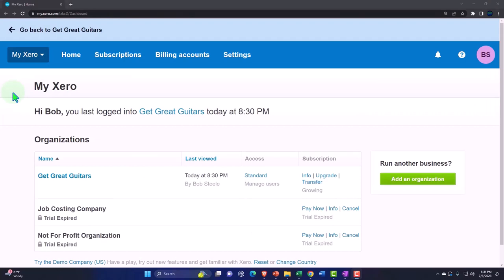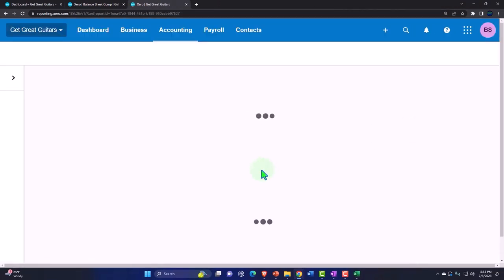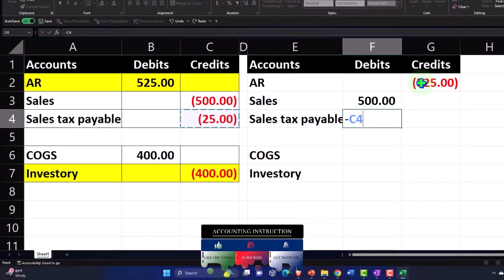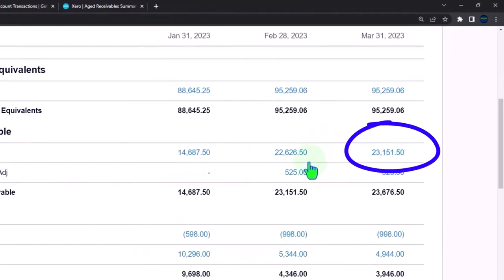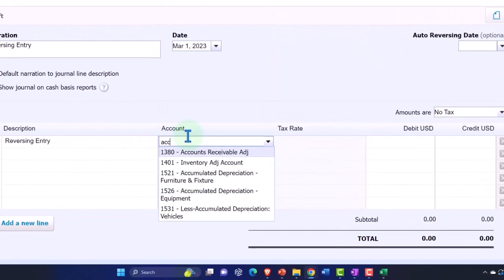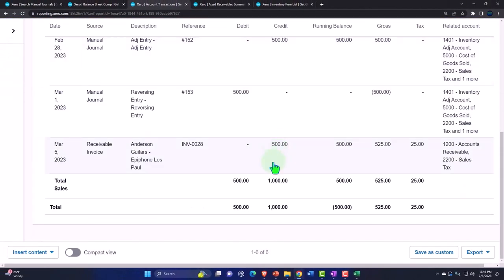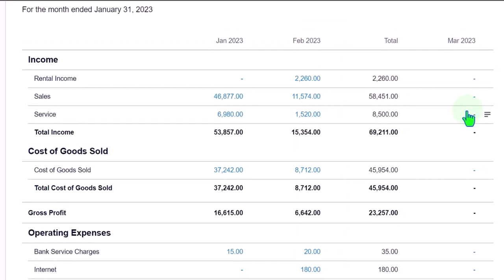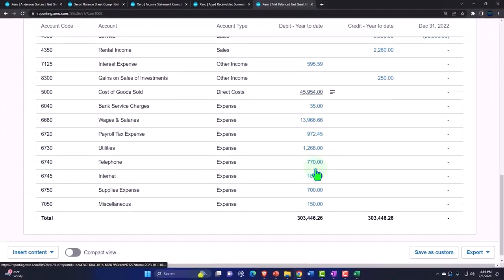Reversing Entry Accounts Receivable Sales 10300 Xero 2022 -2023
Reversing Entry Accounts Receivable Sales